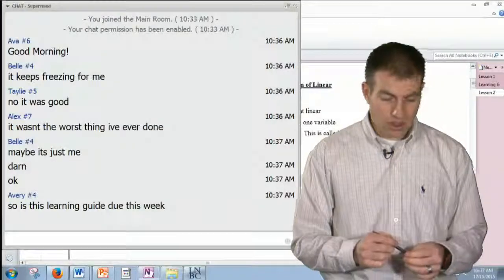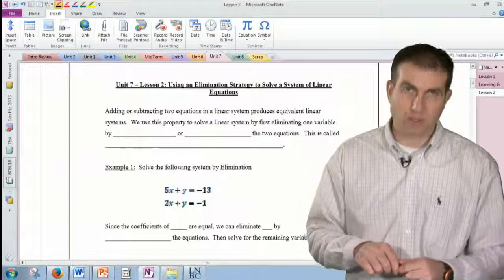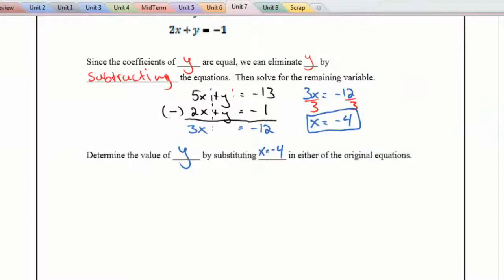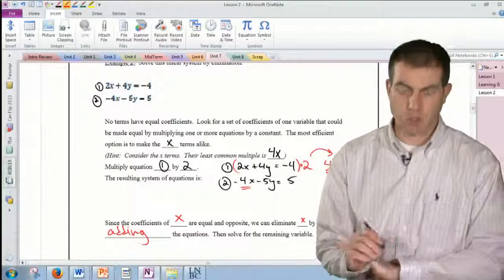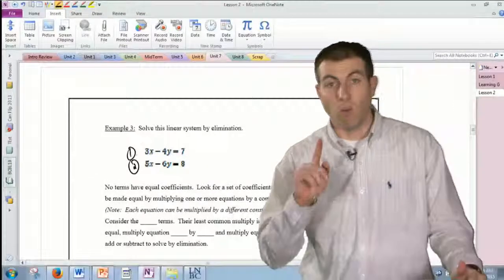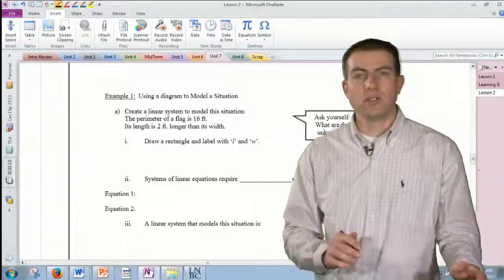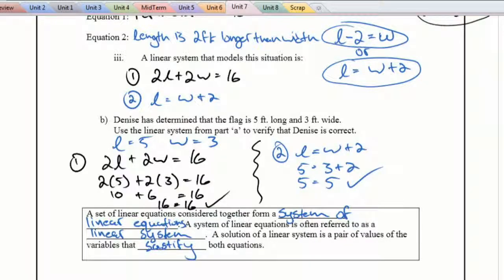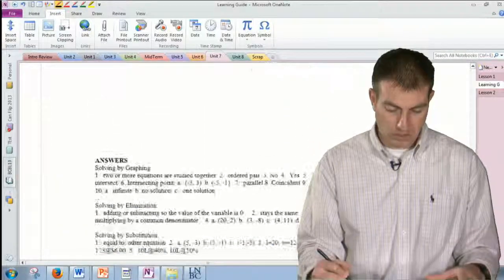Math10 15 December 2015